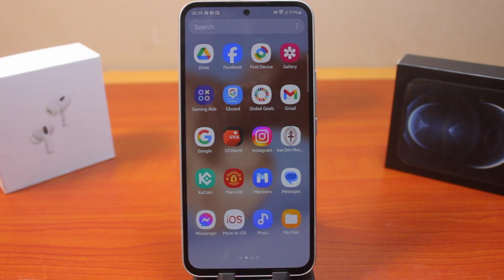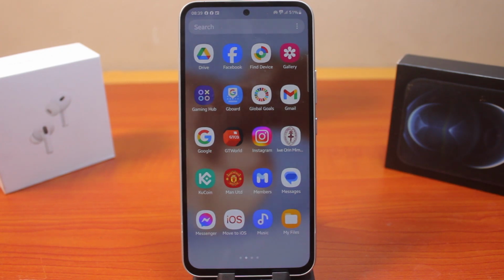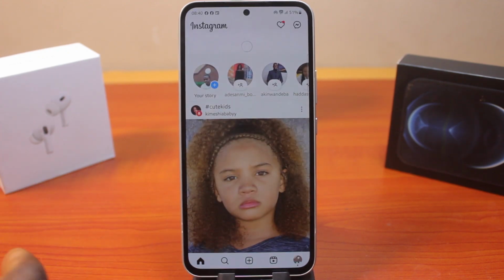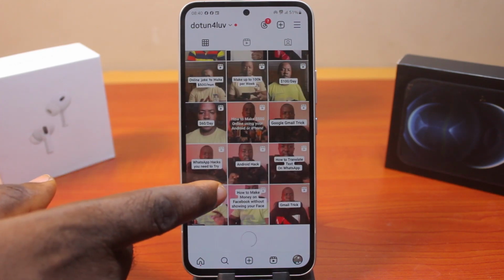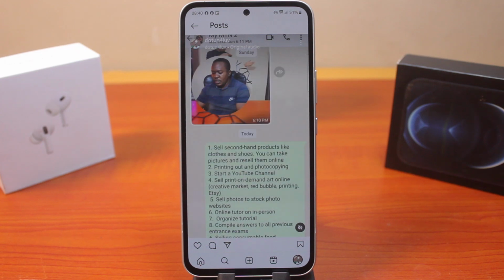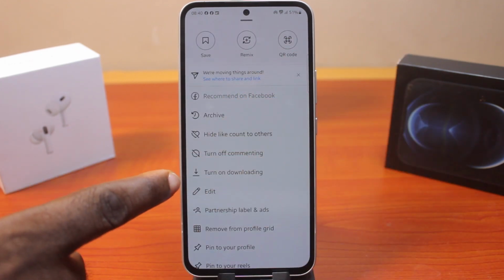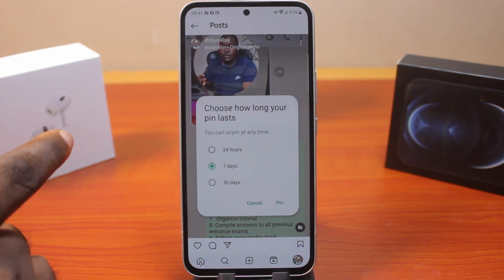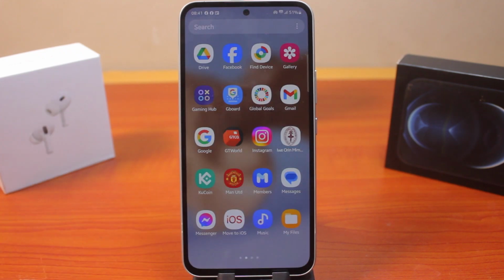How to Turn Off Reels on Instagram Account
In this video, you will learn how to turn off reels on Instagram account so that you can stop seeing irrelevant reels on your account.